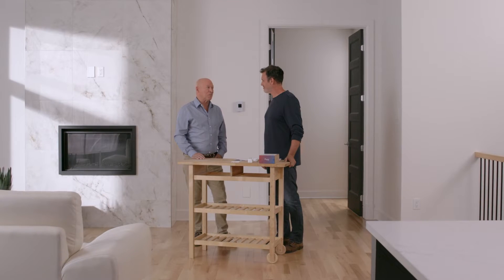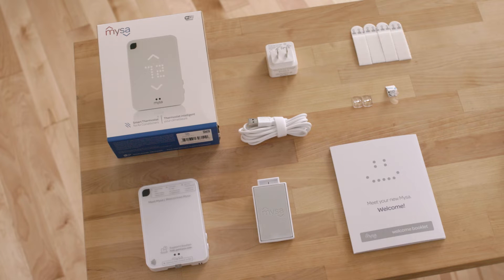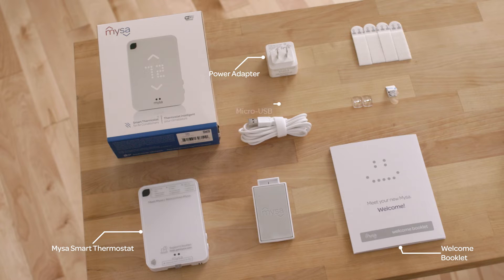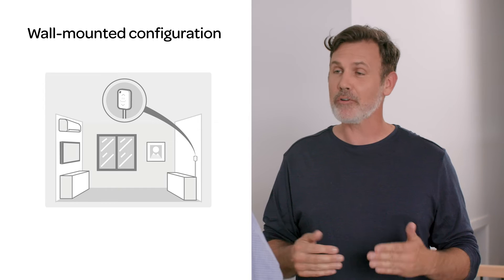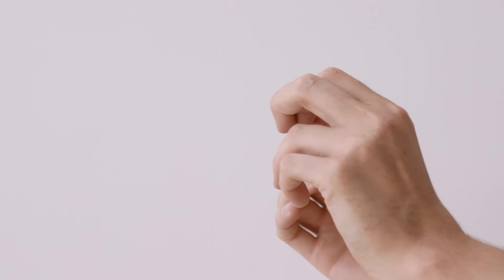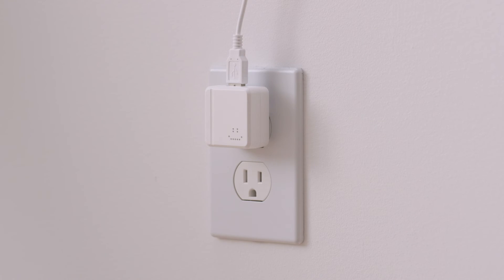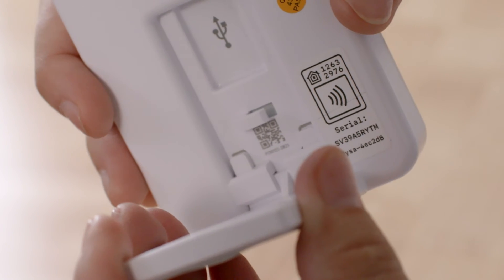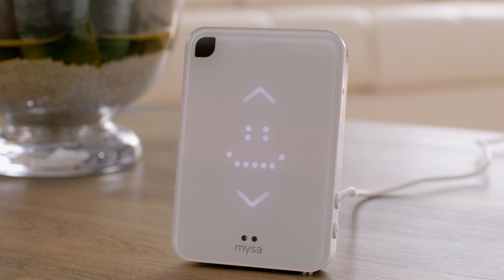How to Install Mysa for AC and Mini-Split Heat Pumps - Mysa Academy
Installing a Mysa Smart Thermostat for Air Conditioners and Mini-Split Heat Pumps? Here's a step by step DIY installation guide for setup, Infra-red (IR) pairing, room placement, wall mounting, and how to find your remote control code for your Mysa Smart Thermostat.

We encourage you to reach out to our Mysa support team if you're having any issues with installation or are experiencing error codes or are unable to get your Mysa to pair with your heating or cooling device.

Required:
Everything in the Mysa Box
Philips Head Screwdriver
Remote for your Heating/Cooling System

00:00 Introduction and Getting Started
01:01 Room Placement
01:16 Wall Mount Directions
01:44 Table Top Setup
2:05 Powering Up Mysa and WiFi

Apple HomeKit: Video coming soon!